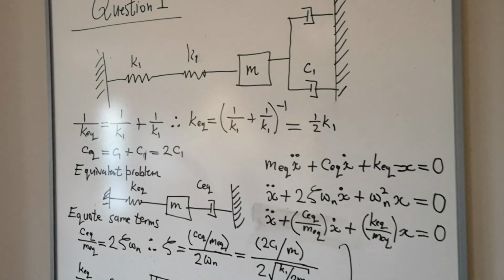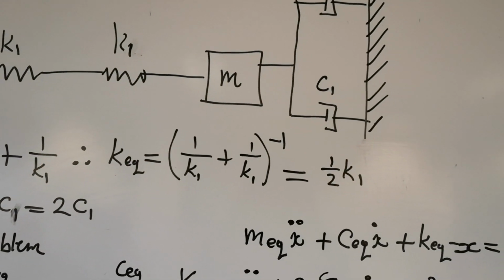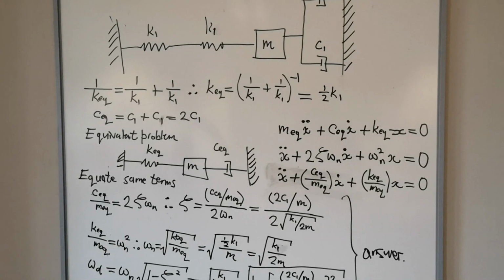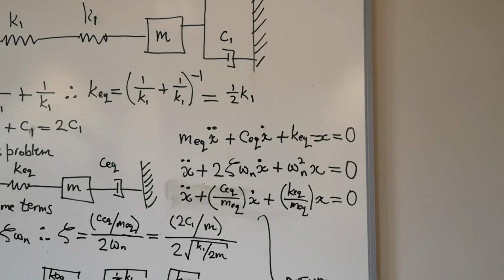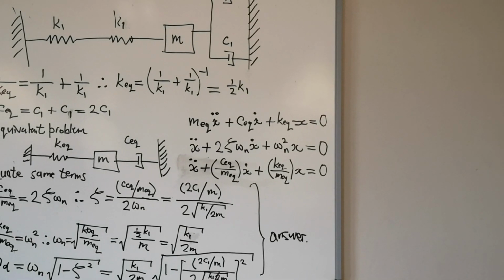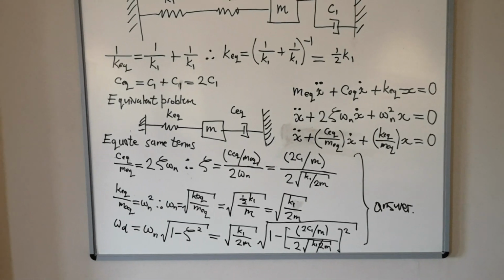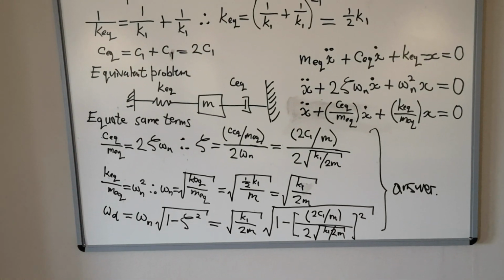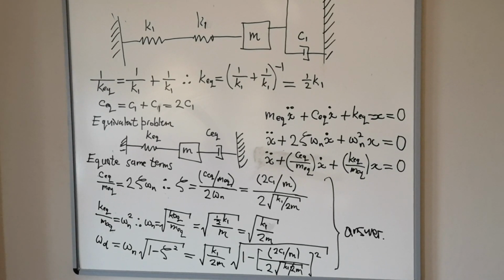MockExamVideo1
This introduces the approach for solving Question 1.